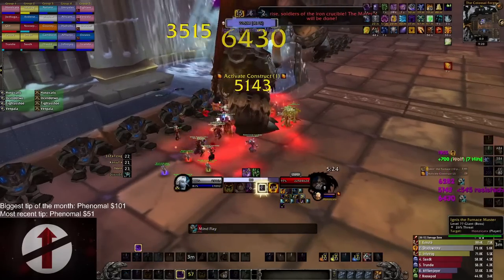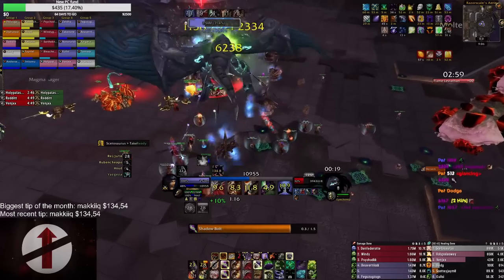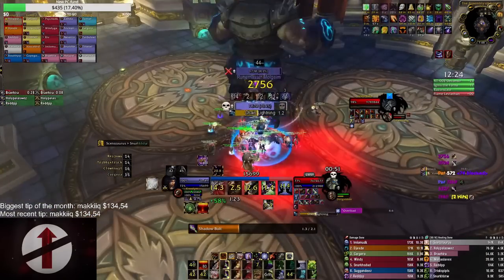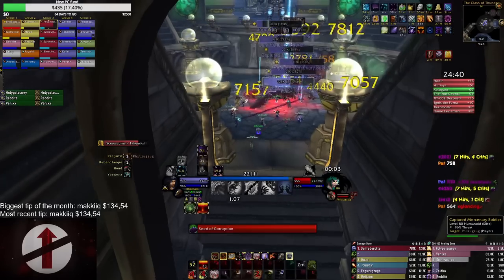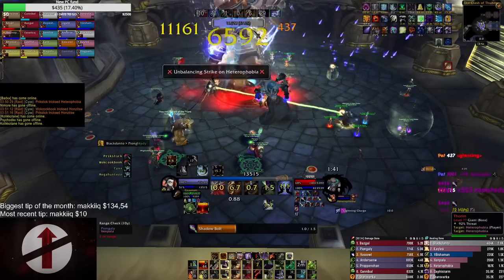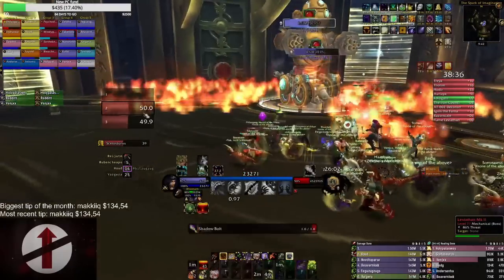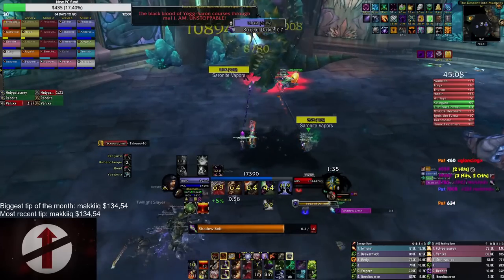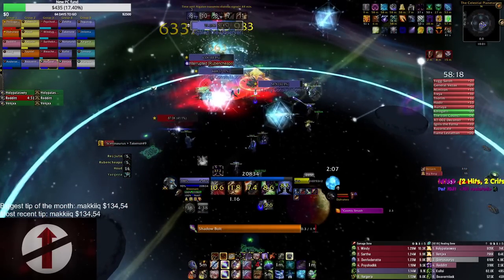Ulduar tips and tricks for Warlocks Volume 2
Finally here after some delay... Warlock tips and tricks for Ulduar volume 2 is here. In this video I've added all the things I forgot / have learned later about Ulduar. Been so busy with IRL and streaming a lot,  that I just haven't had time recently to do Youtube, but here it is. Hope you guys enjoy the video and maybe learn a thing or 2 that you didn't already know.

timestamps:
00:00 Introduction
00:24 Ignis the Furnace Master
00:54 Razorscale
02:00 XT-002 Deconstructor
02:53 Iron Council
04:03 Kologarn
04:29 Thorim
06:31 Freya
07:01 Mimiron
08:15 General Vezax
09:00 Yogg-Saron
09:34 Algalon
10:45 Trash
11:22 Outro